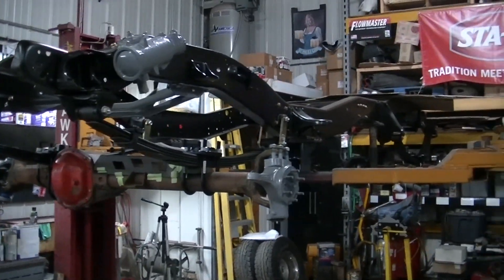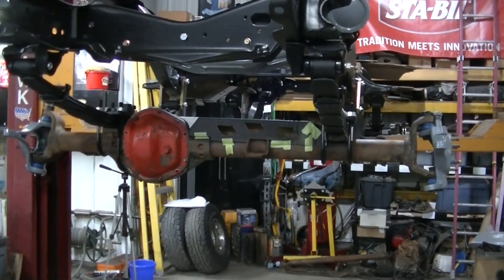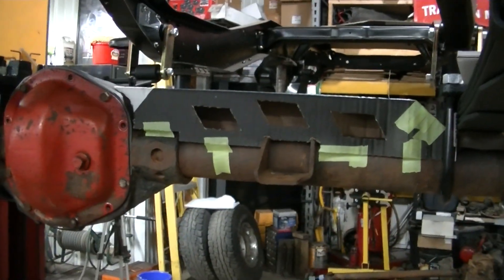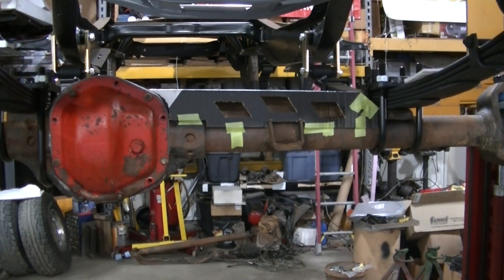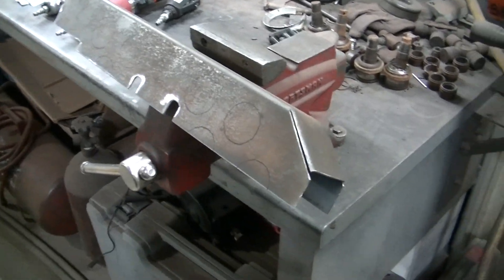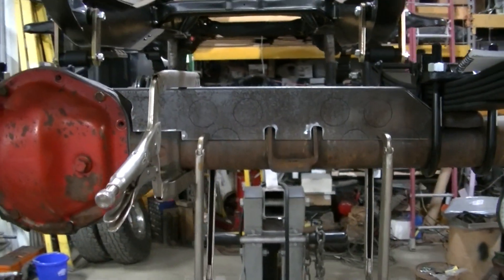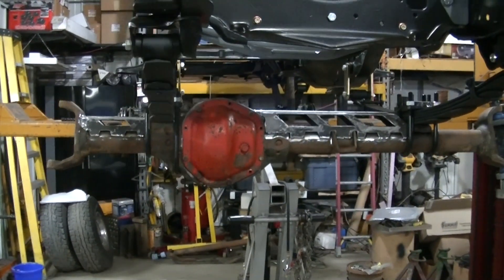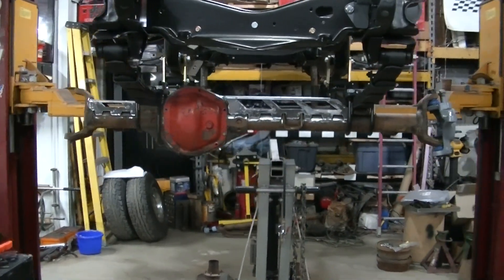80 Chevy Silverado Front Axle Truss Build Dana 44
Building an axle truss on the Dana 44 for the 80 Chevy Silverado project.
Things that might help with a project like this:
AirCat Grinder
Plasma Cutter
Pressure Blaster
Blasting Cabinet
Blasting Cabinet Dust Collector